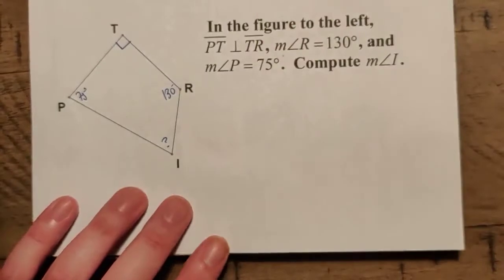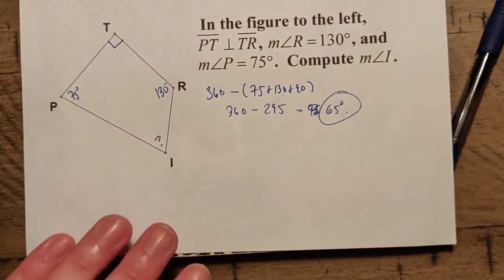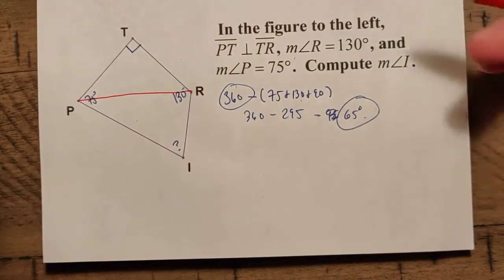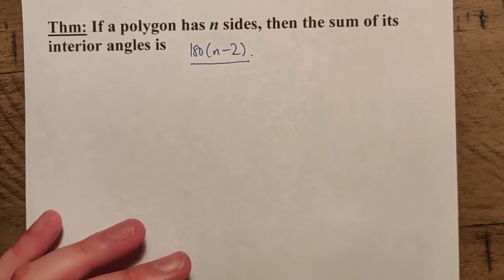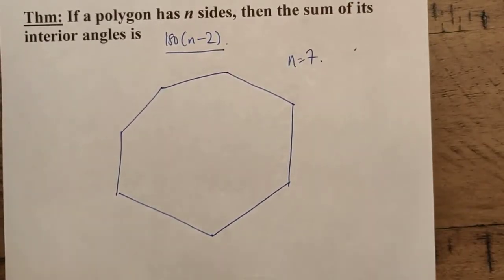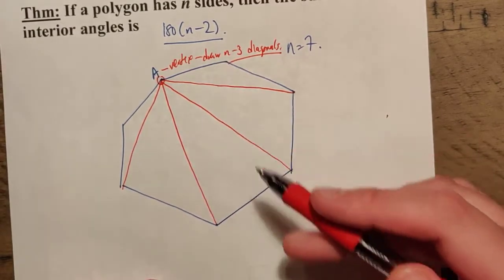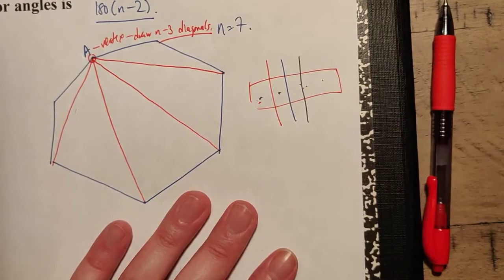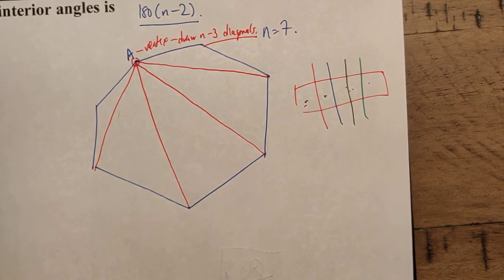Lesson 3-8 Lecture Notes Part III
This is Lesson 3-8: Polygons Part I.

Features an informal proof of the sum of the measures of the interior angles of a polygon.